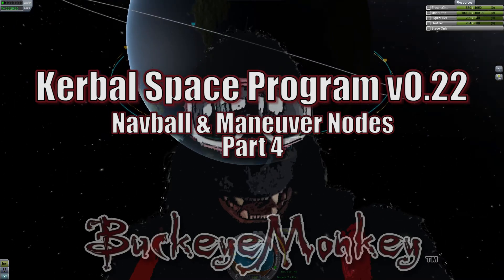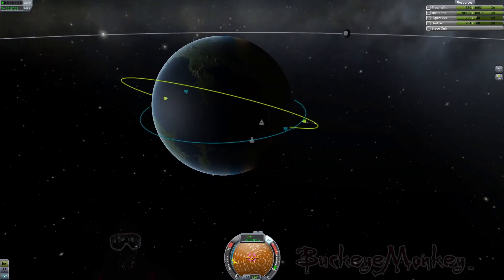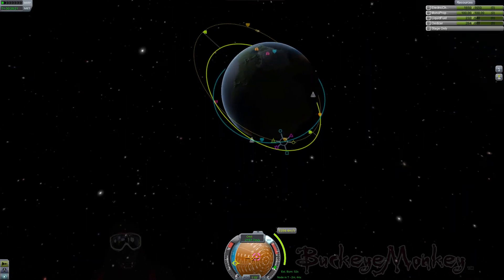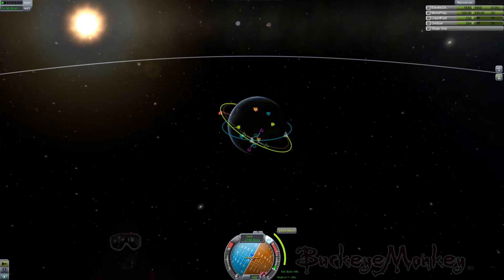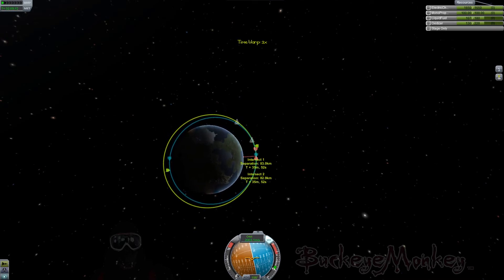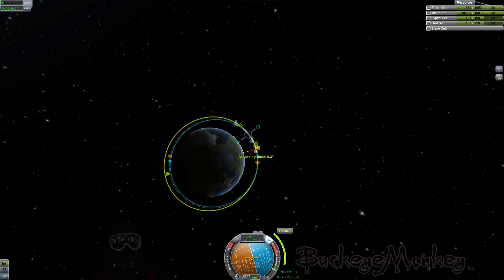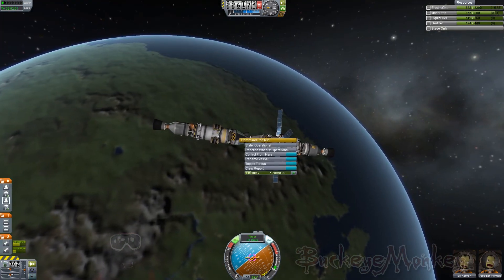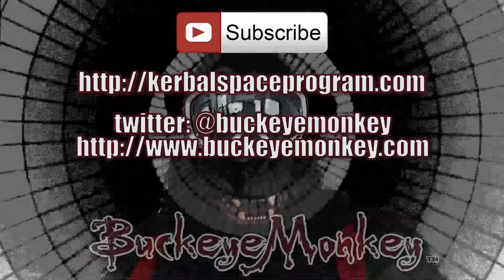KSP Tutorial: Navball & Maneuver Nodes Pt 4. Orbital Rendezvous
Part 4 of a series on understanding how the Navball and Maneuver nodes work, and how to use them to get where you want to go in Kerbal Space Program.